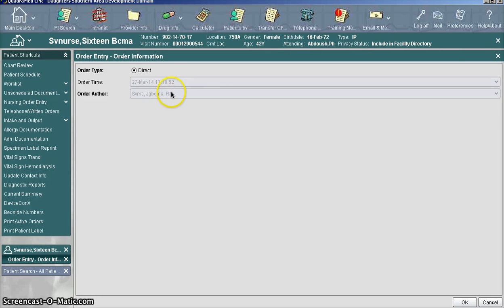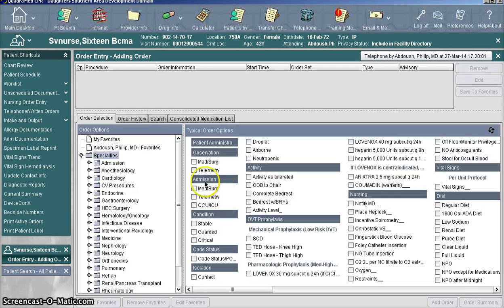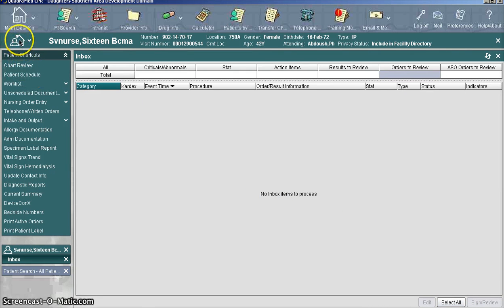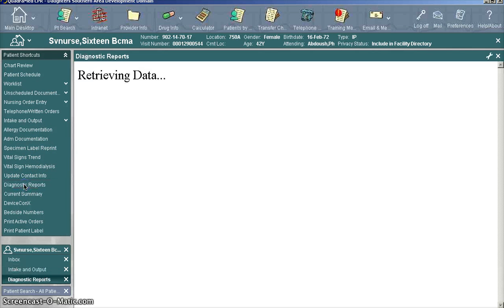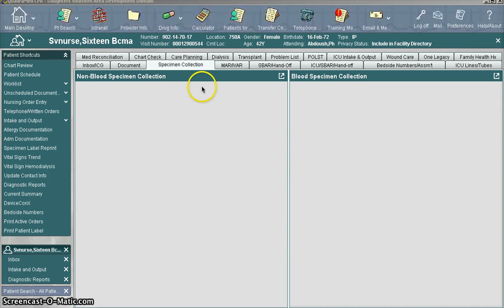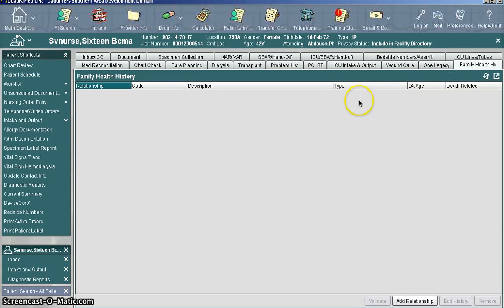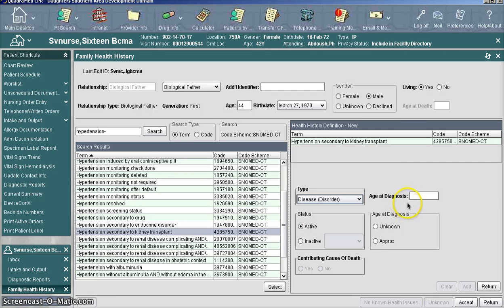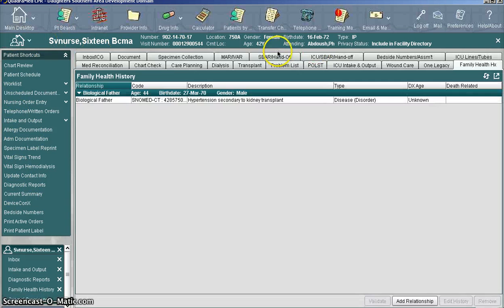St Vincent Medical Center: #2 Patient Shortcut and Tabs